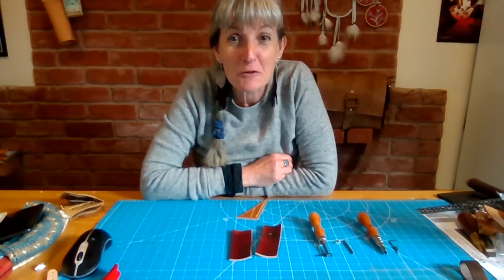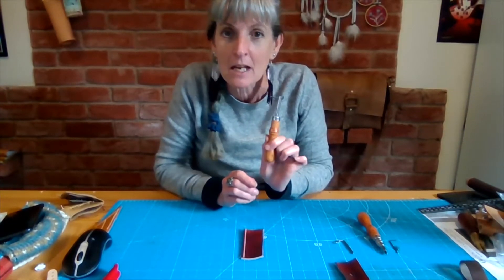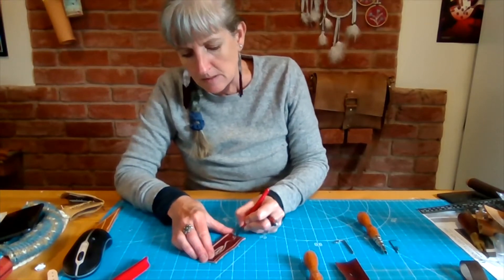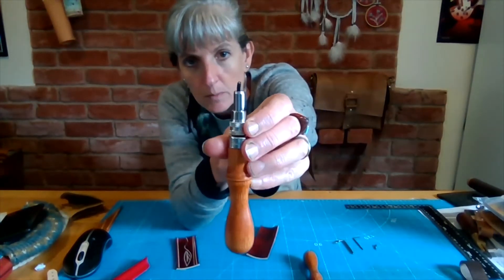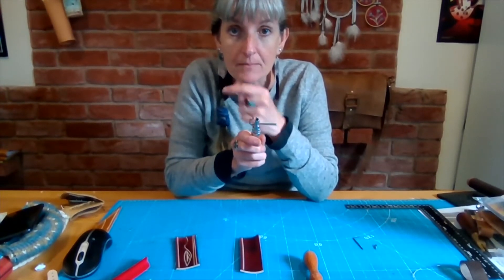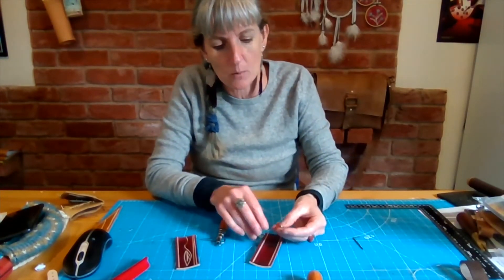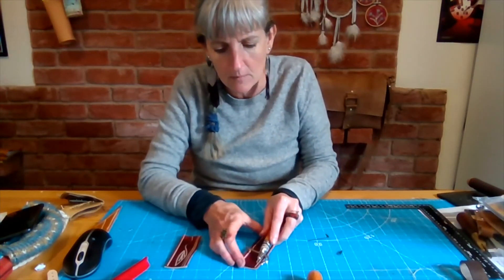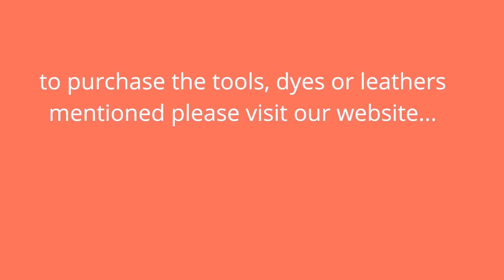Why go Pro with groovers? Plus a look at grooving left handed...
Taking a look at the adjustable groover, the freehand groover and the Pro Groover set - what are the differences, is it worth going for the pro version? And how do use if you are left handed? Grooving is great for creating a channel and seam allowance guide for your leather stitching so what is the best tool?  Do you have a question? We are happy to answer.